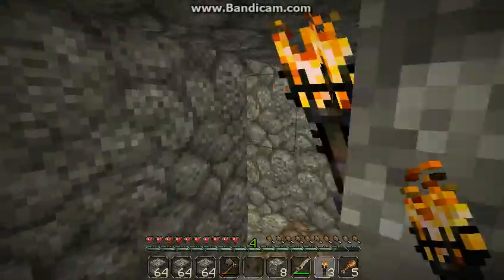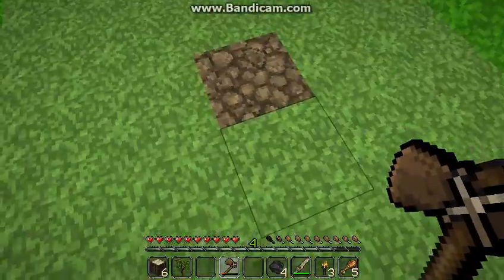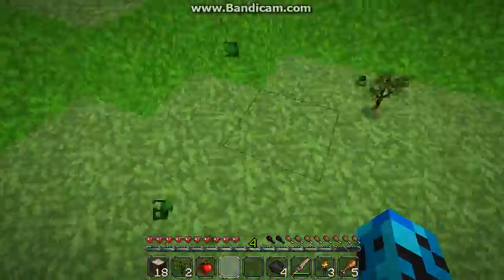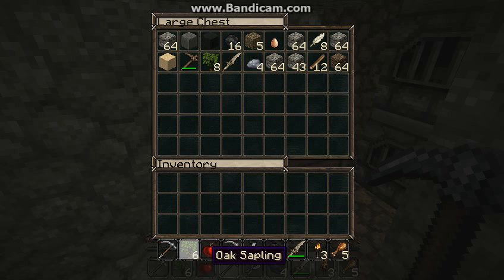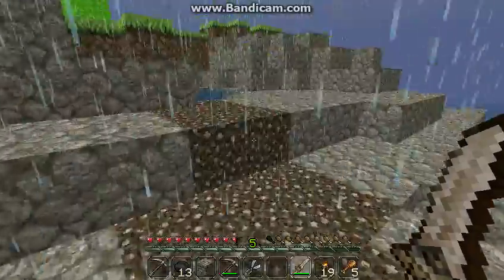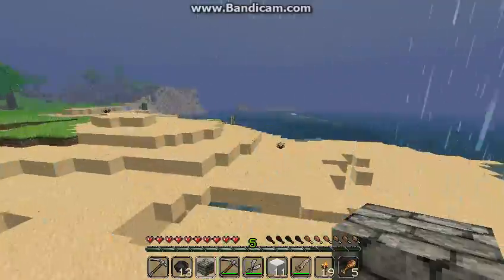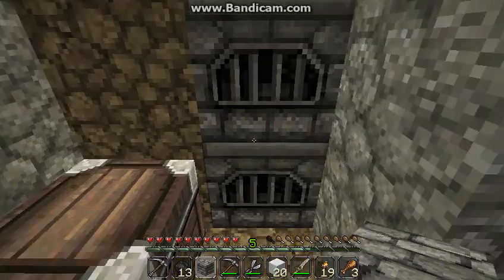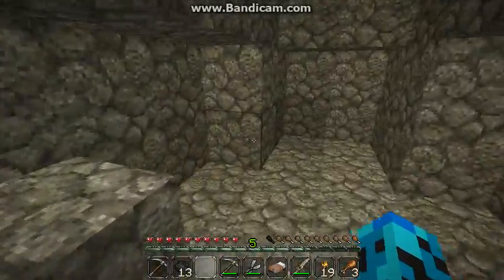Minecraft Retro Episode 3 - Thank you Tree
This is a New Let's Play of MineCraft, Which is based around the Alpha Version of Minecraft. Through this Lp its going to be normal like The Current Version and be as if i was playing a Normal Playtrough of Minecraft but its all centered around Alpha Minecraft.